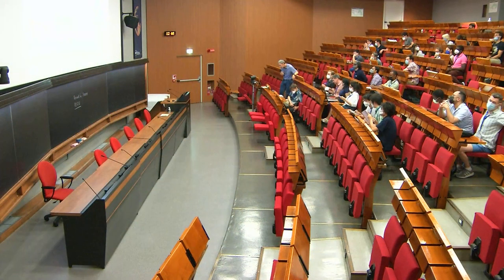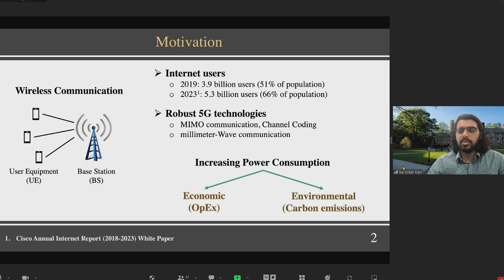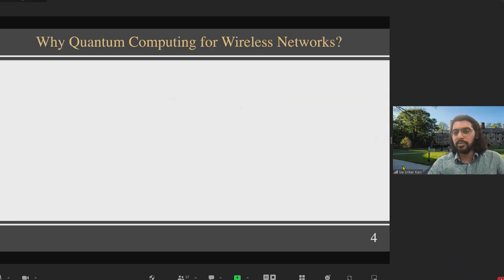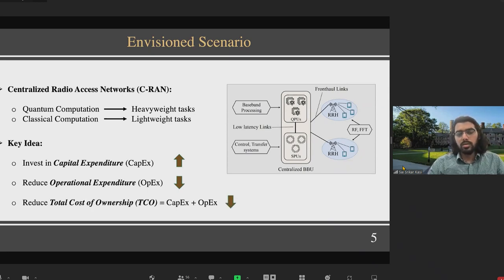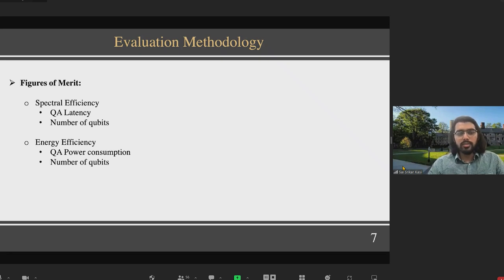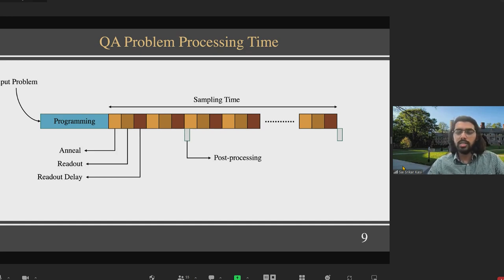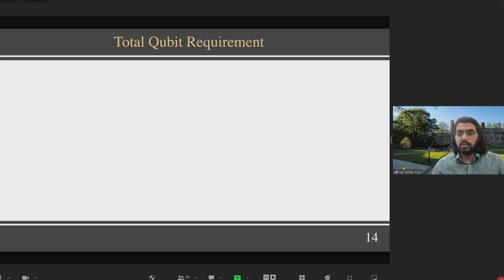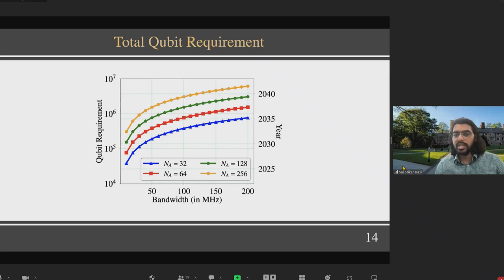A Cost and Power Feasibility Analysis of Quantum Annealing for NextG Cellular Wireless Networks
Speaker: Sai Srikar KASI (Princeton University, USA)
2022_06_20-11_30-smr3718.mp4